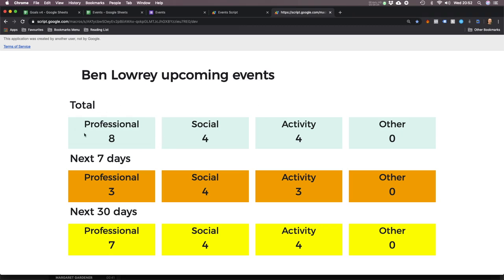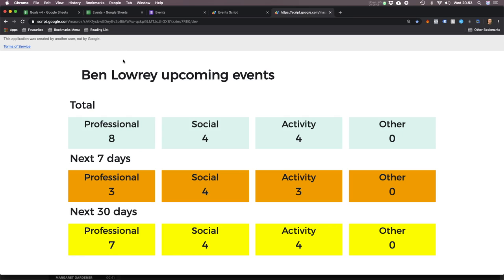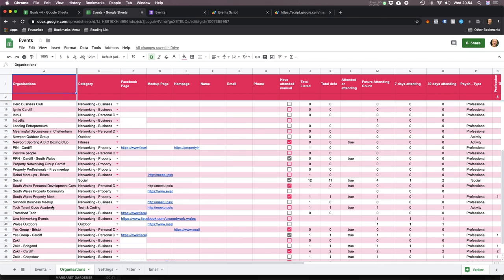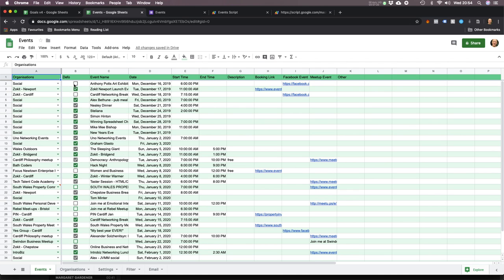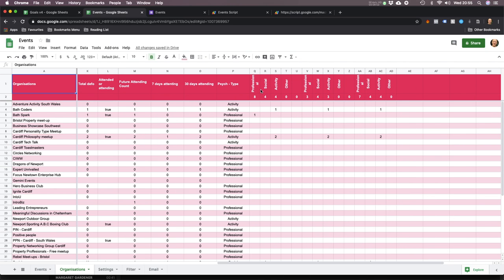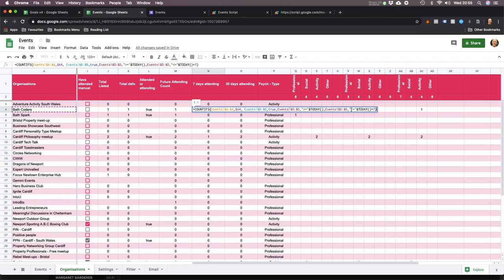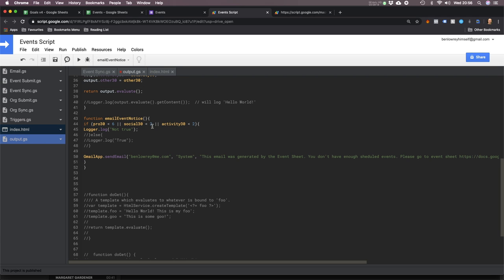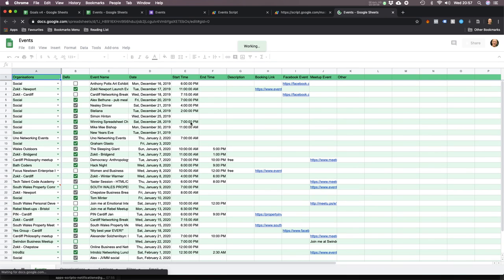#015 - Networking Event Tool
This is my system for making sure I attend enough Networking Events, Social Events, and fun activities.